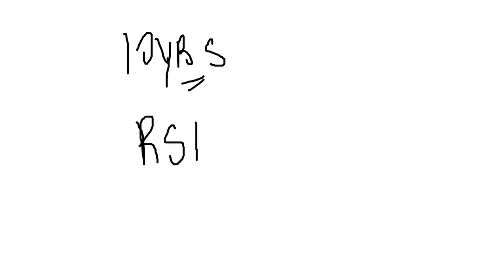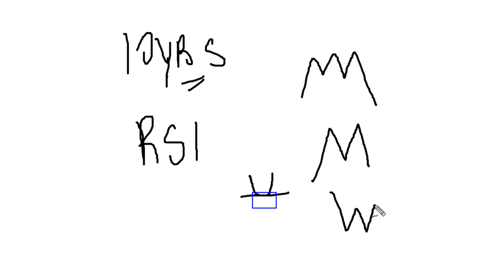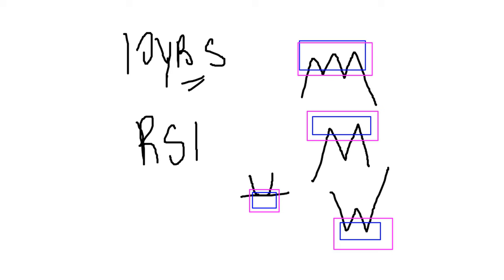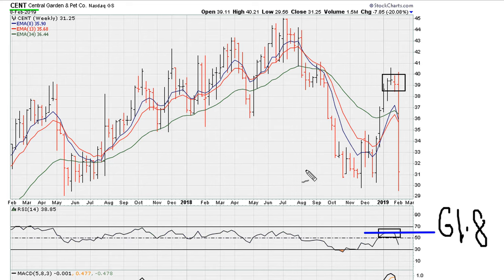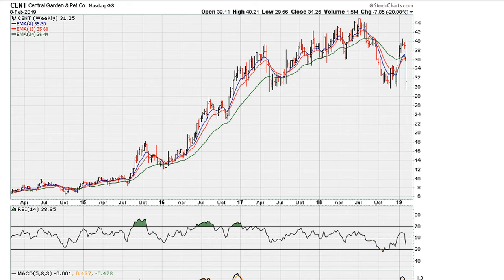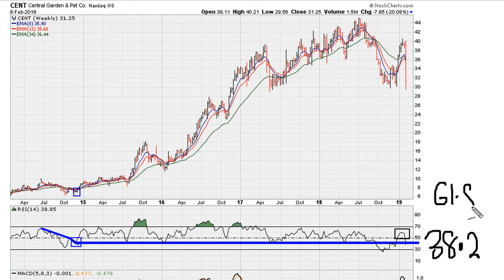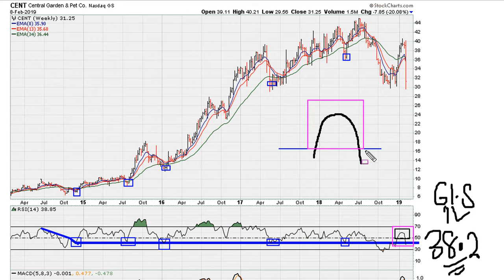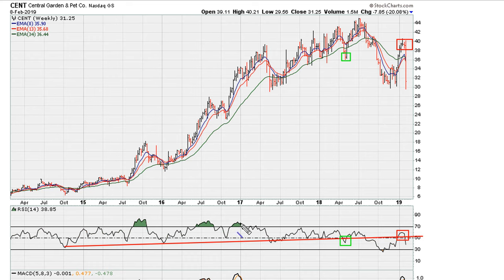Manipulated Reversals - #890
I discuss my theory that RSI "Uniformity" is a sign of VERY POWERFUL manipulated reversals.

ABOUT MUATHE.COM

SIDENOTES

$CENT $IJR $IJS $SLYV $SLY $JKL $IWO $SPSM